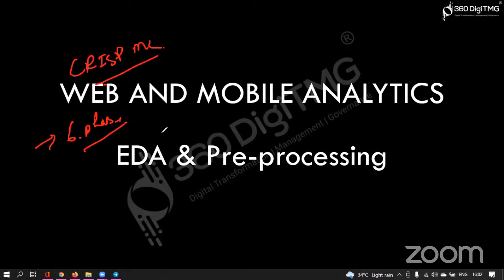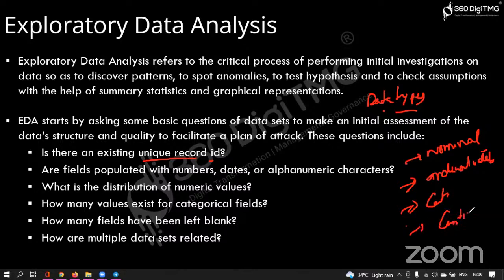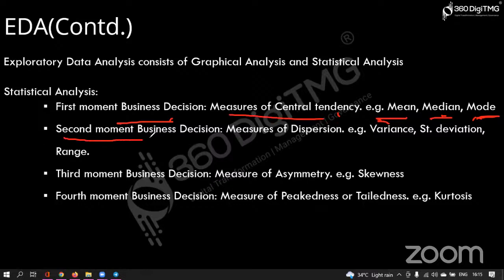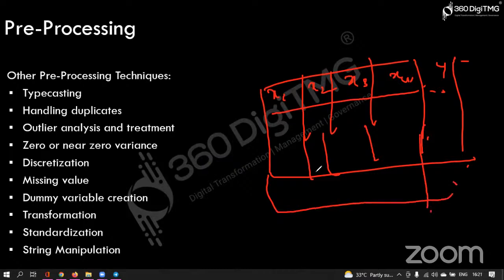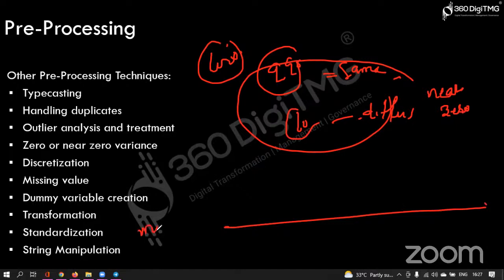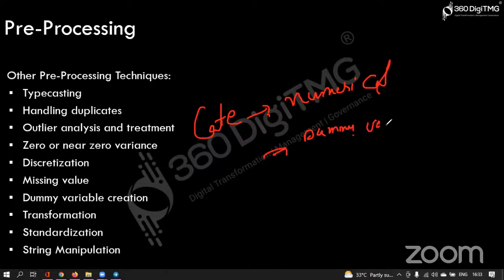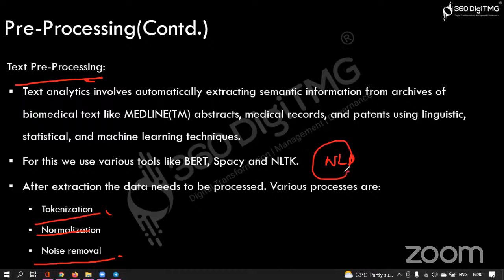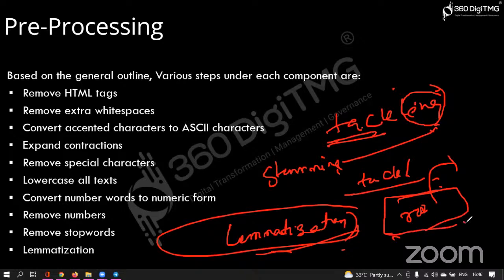Web and Mobile Analytics | 8 Hours Course | Day 3 | 360DigiTMG